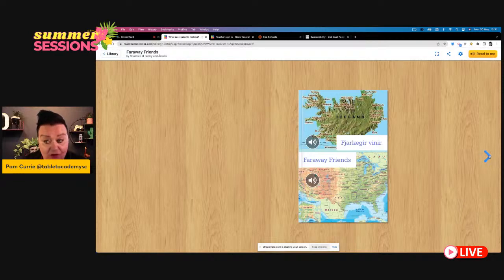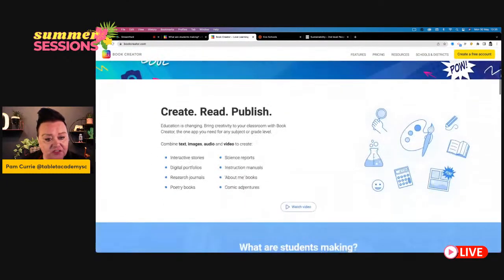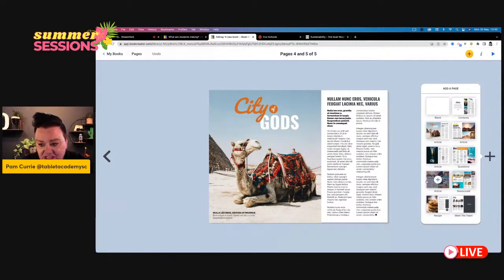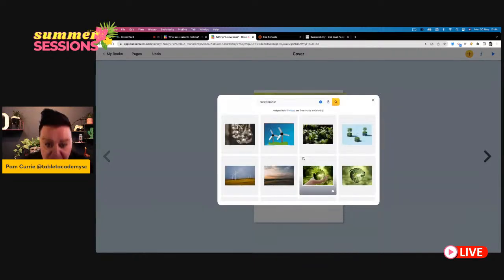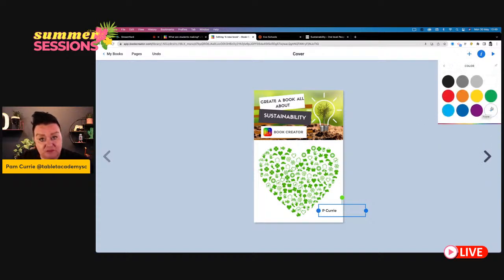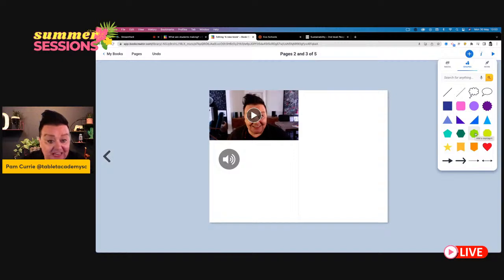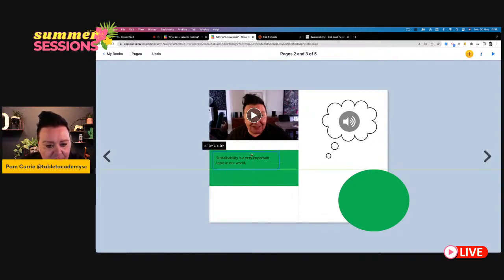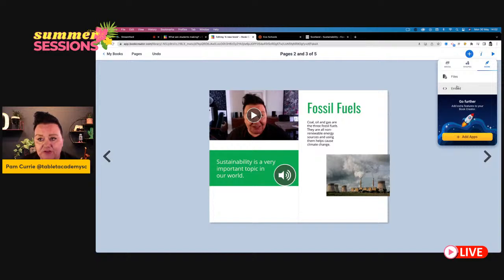Can you create a book on sustainability?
Sustainability is really important no matter who you are! We would love to invite you to explore Book Creator with us and help us to create a book all about sustainability!